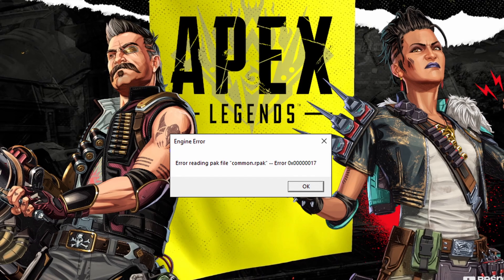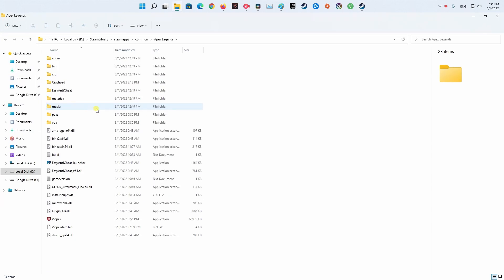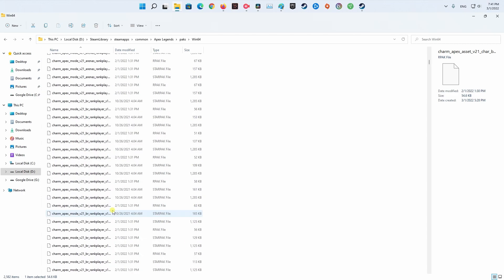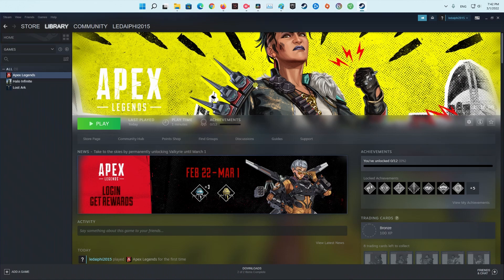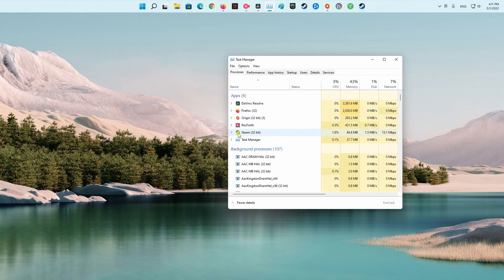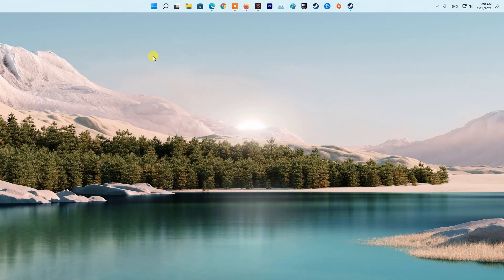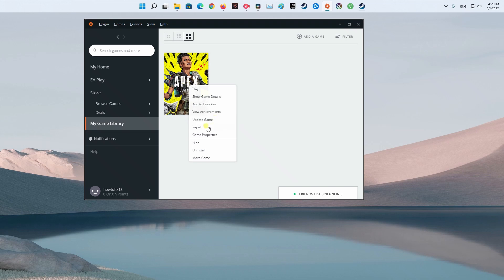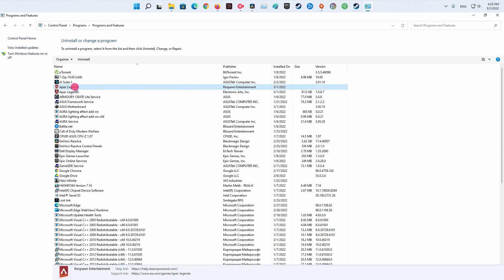6 Ways To Fix Apex Legends Error reading pak file | Engine error 0x00000017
A lot of people have encountered the 0x00000017 error code when playing Apex Legends. This error appears during startup it causes the game to crash while a message pops up on their screen with the error code’s name. In this guide, i will be showing you how to resolve the error code mentioned above so just follow through the given guidelines.